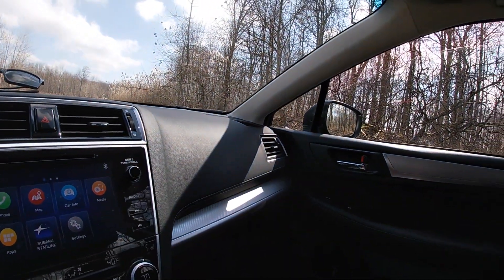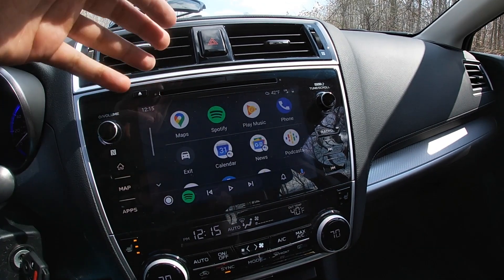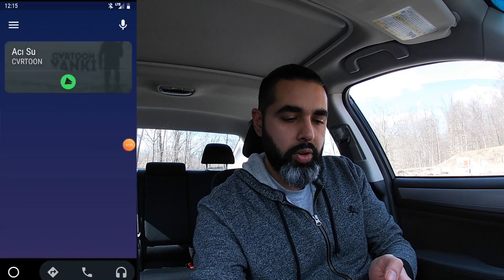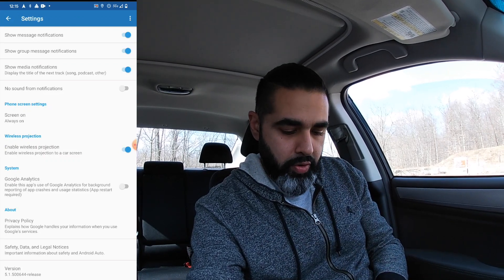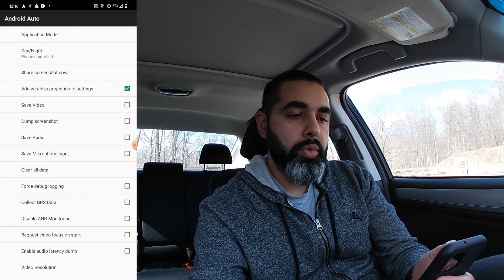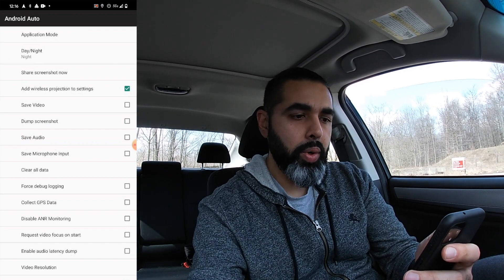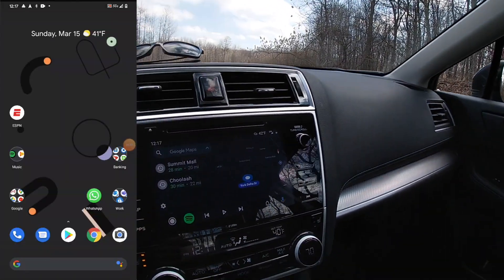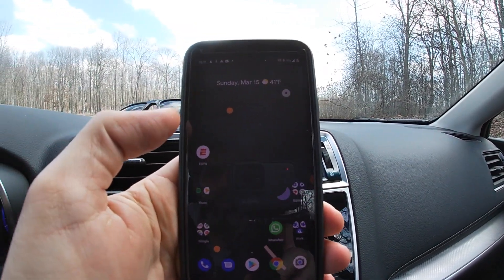DIY: Fixing Android Auto dark theme for the car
Fixing android auto dark/light theme as it defaults to light theme to automobile auto settings.

In android phone launch android auto
1. go to hamburger menu on left.
2. click on settings
3. within settings menu, scroll down to bottom where it states "version"
4. click on it 7 times to activate android auto developer mode
5. click on the 3 dots up top on left
6. select developer menu
7 choose dark/night theme - select dark.